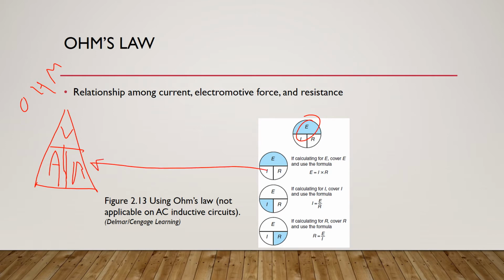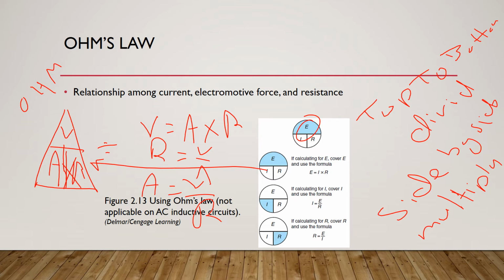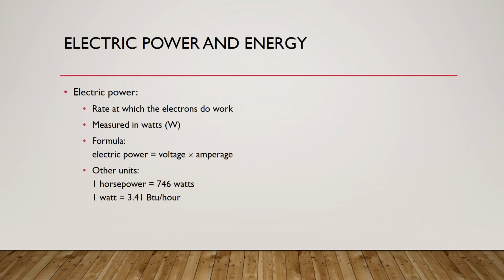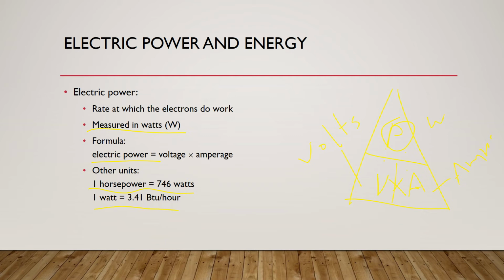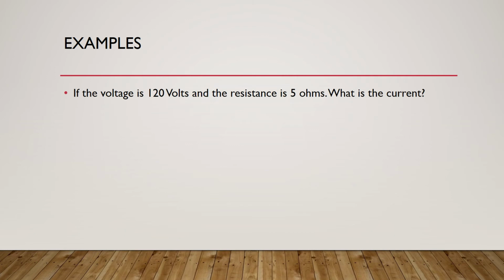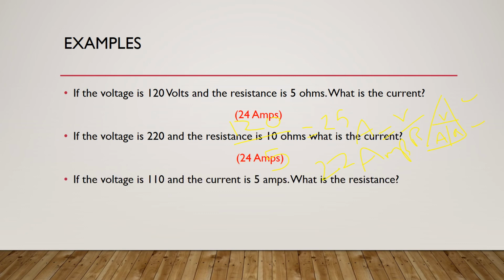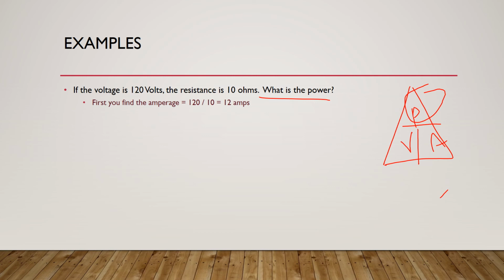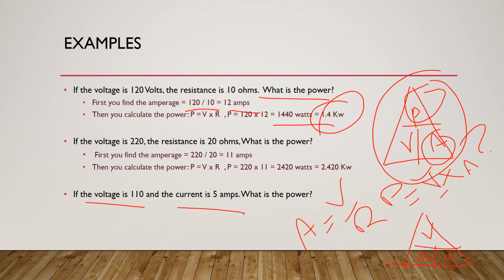EST-100- Week 3- Basic electricity Part 2